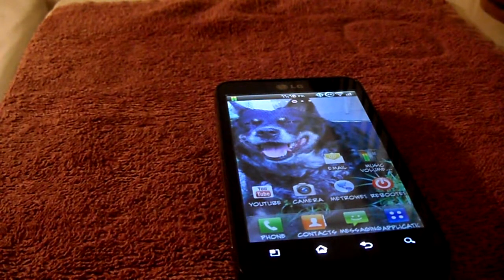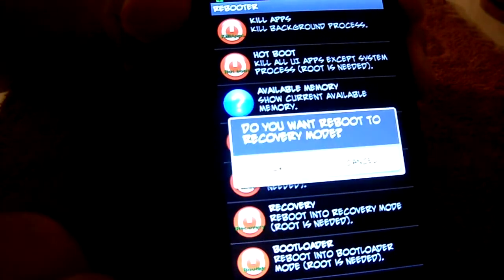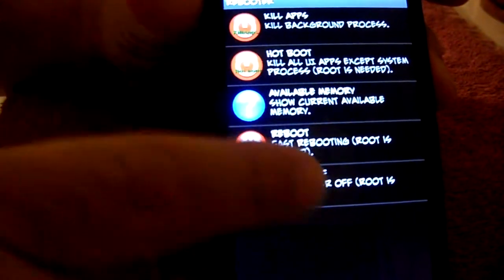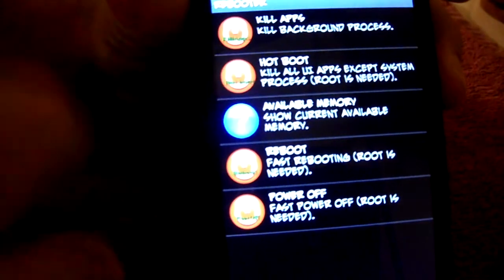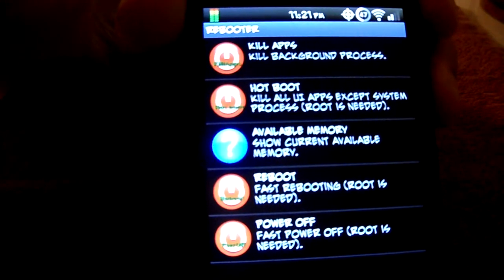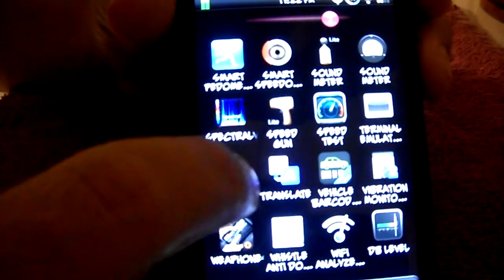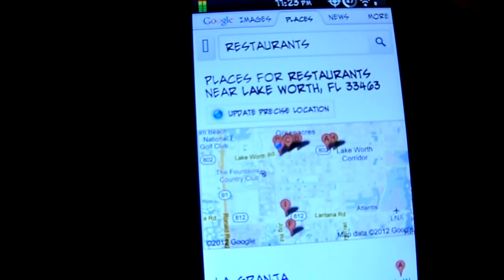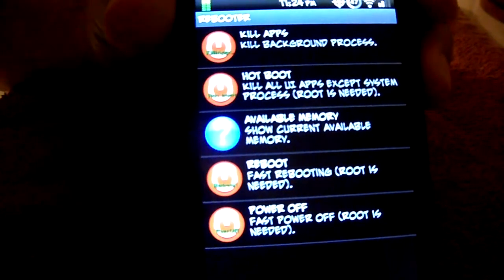Rebooter Program Review - LG-Esteem Metro PCS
Rebooter Program Review - LG-Esteem Metro PCS, fastest no frills just good fast power to reclaim memory, close all apps, hot reboot, recover and other tasks dont miss out on this app its a real help. Kep your driod fast-check it out free on play store (REBOOTER)